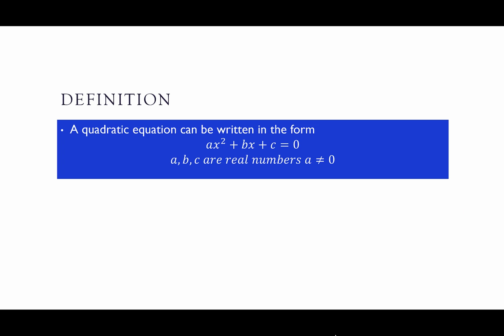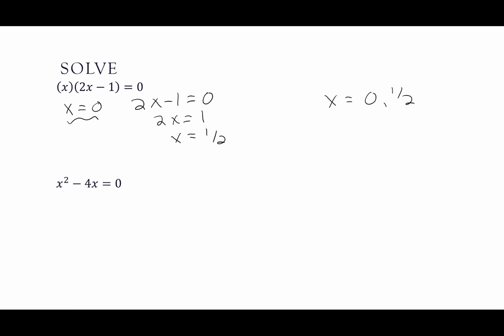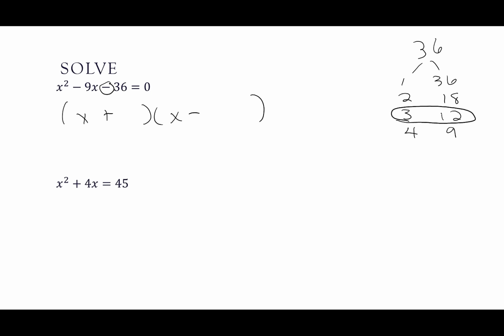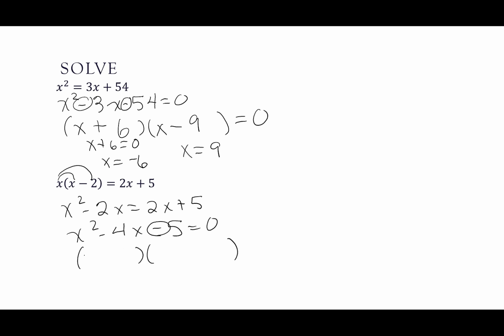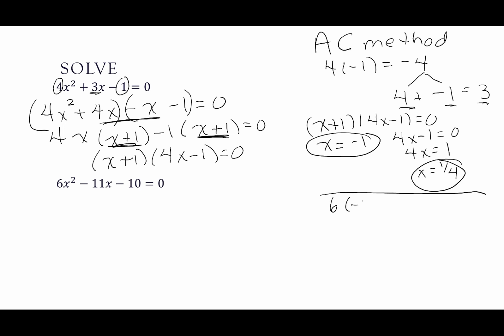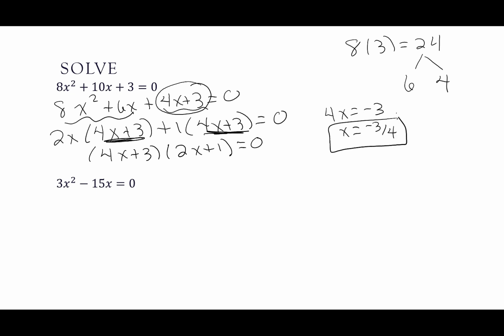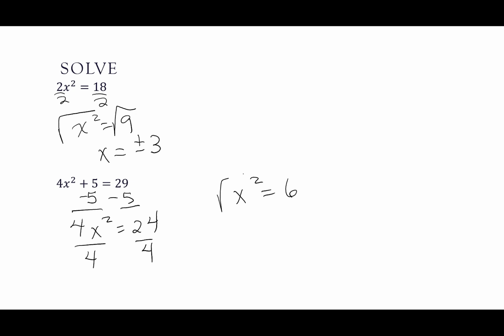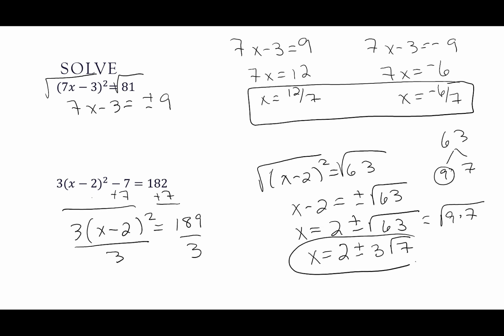Quadratic Equations Solving by factoring and the square root method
This is part 1 of 2 videos about solving quadratic equations. In this lesson I'll cover how to solve by factoring, how to use the AC method to factor by grouping, and how to use the square root method.